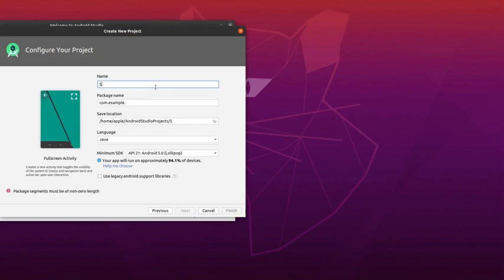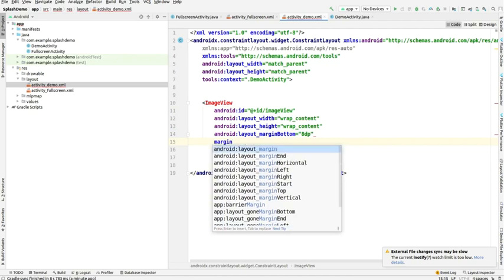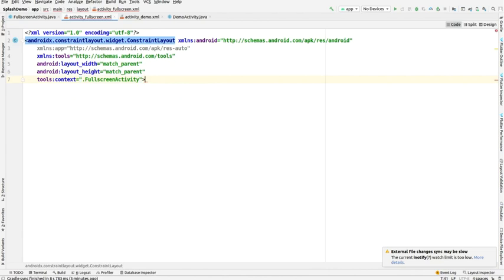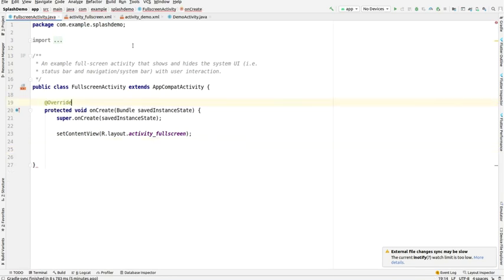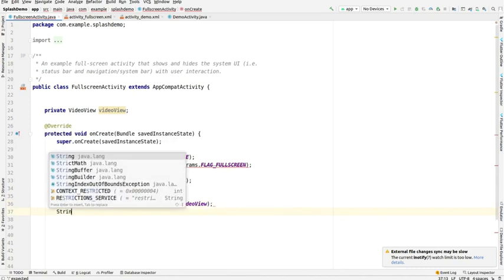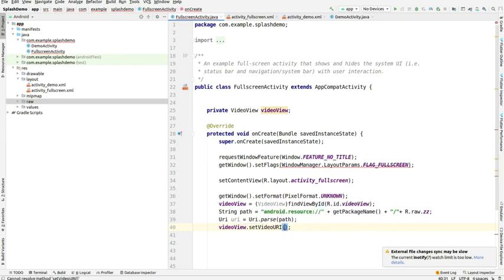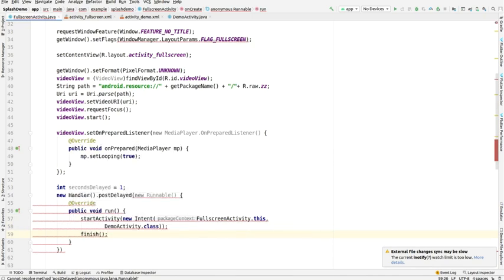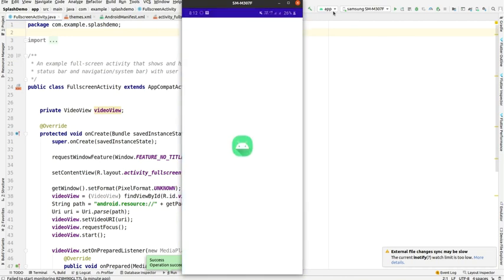Splash Screen Animation in Android Studio | Android Studio Tutorials | Adobe XD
In this video an app is created to show you how a splash screen of android app contains video.